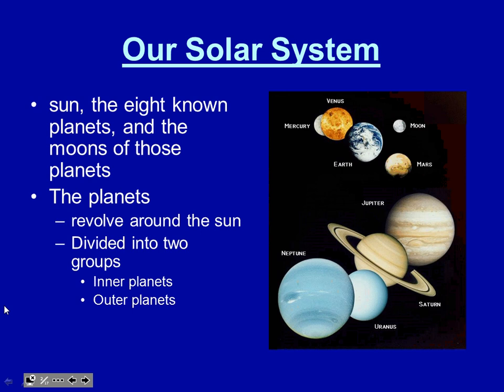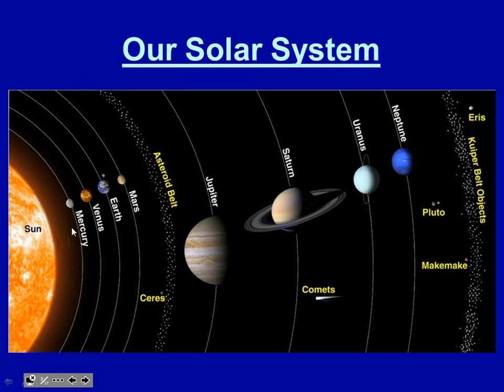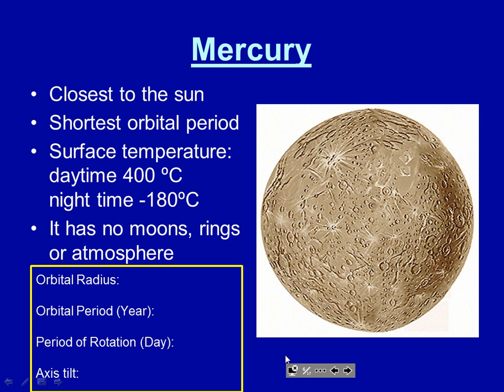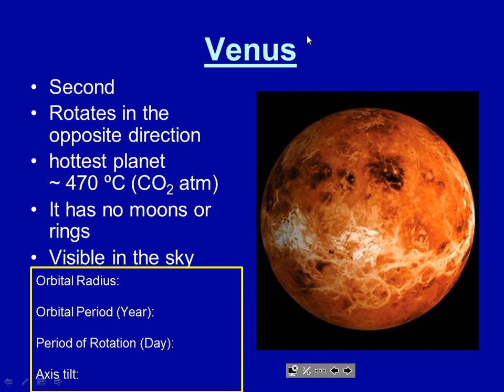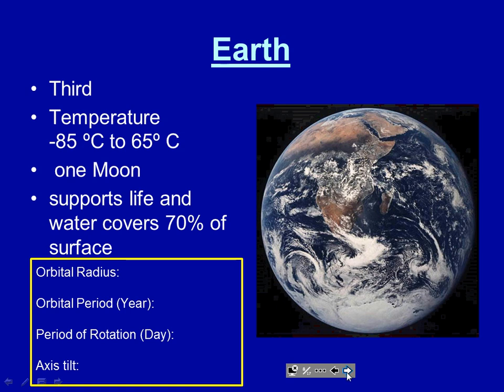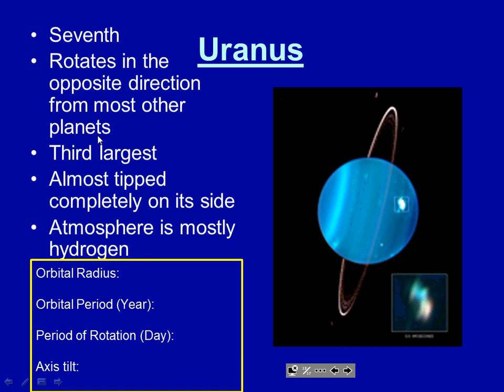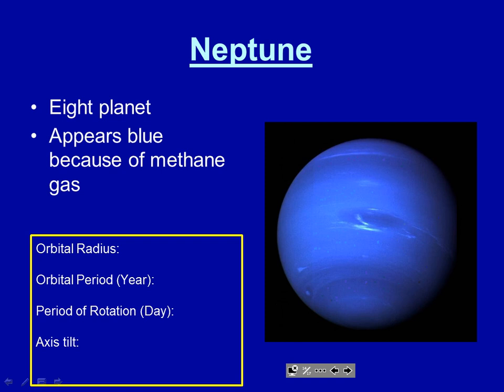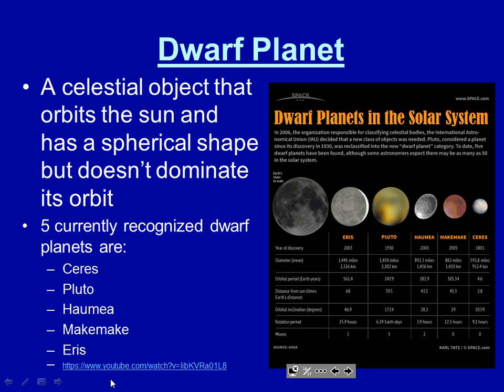3 The Planets